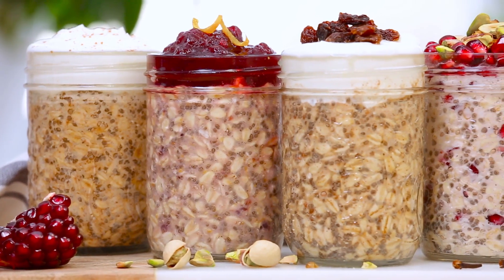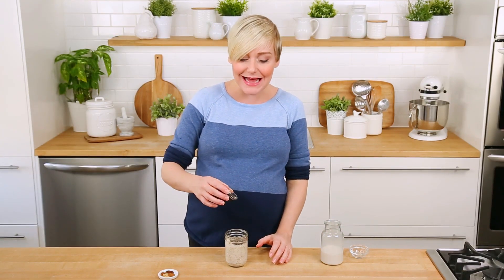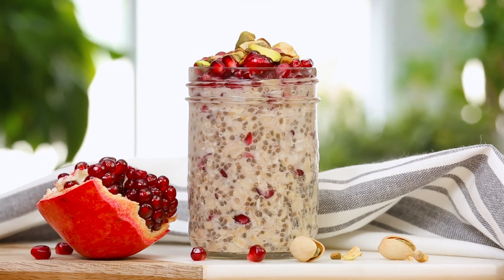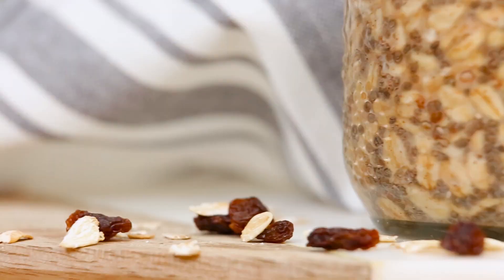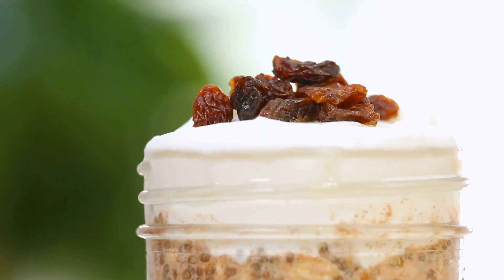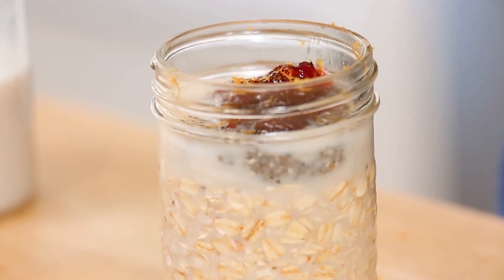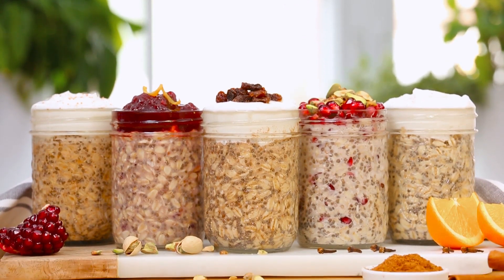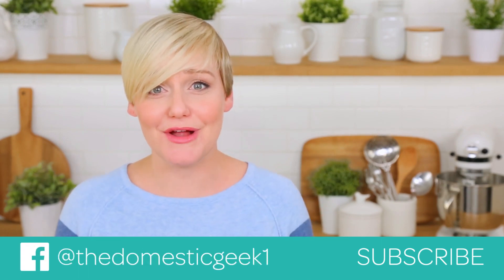5 Festive Overnight Oatmeal Recipes